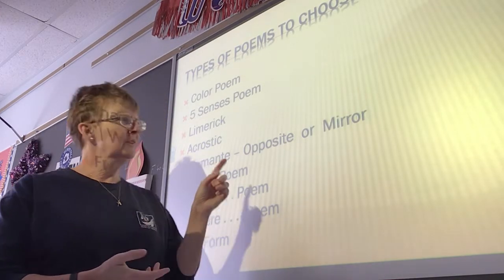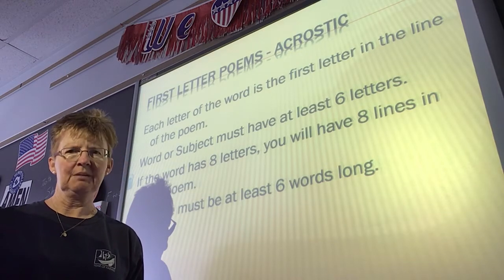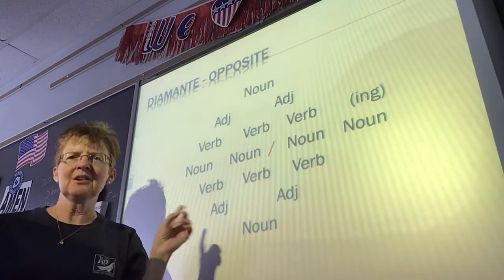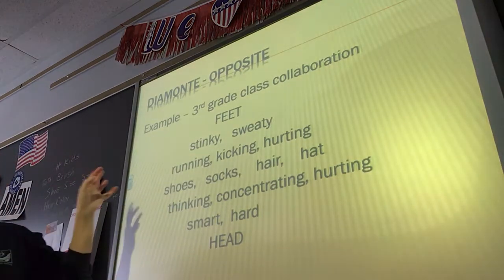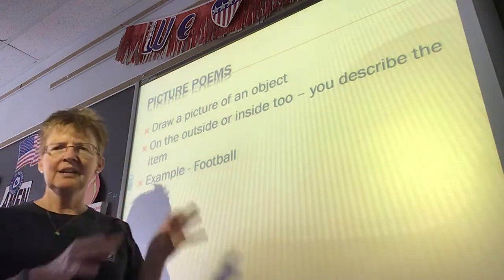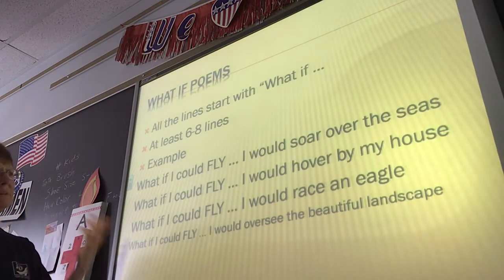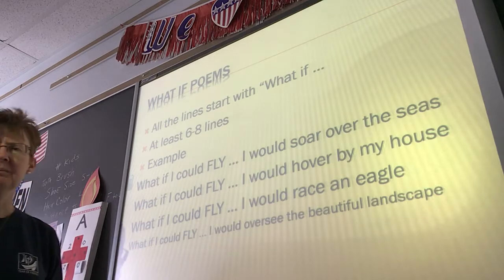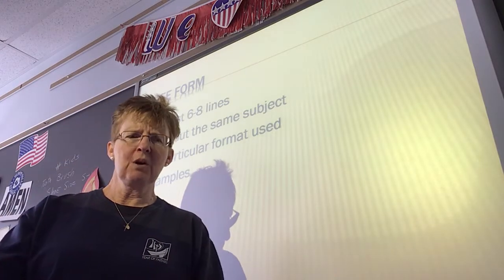Poetry Unit Part 2